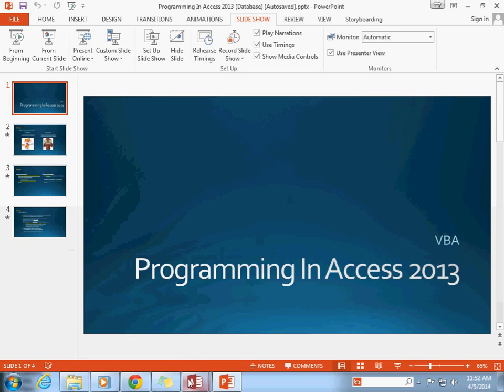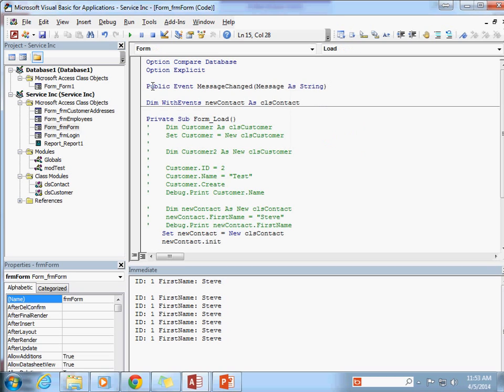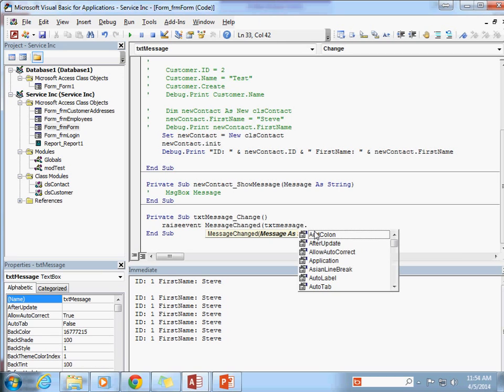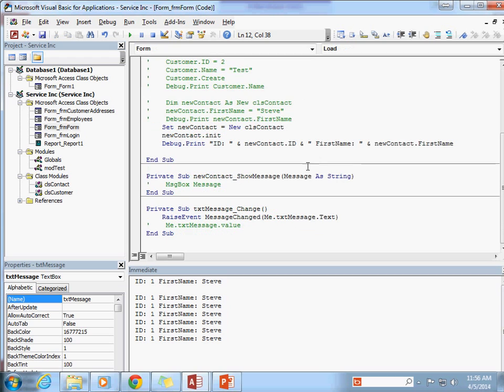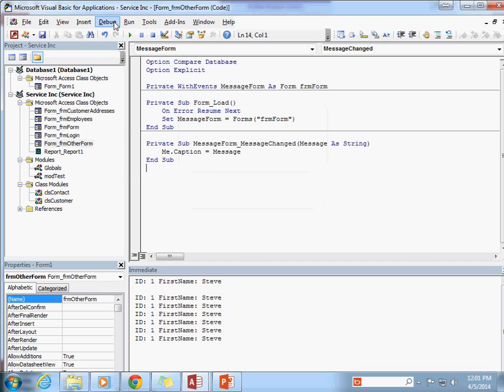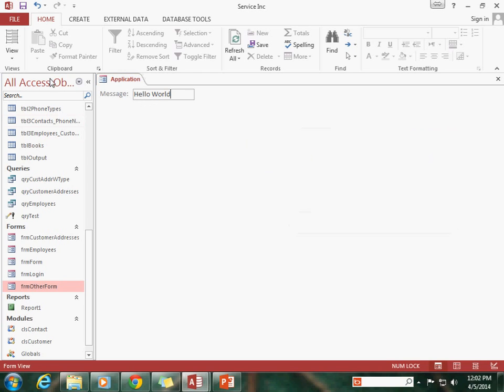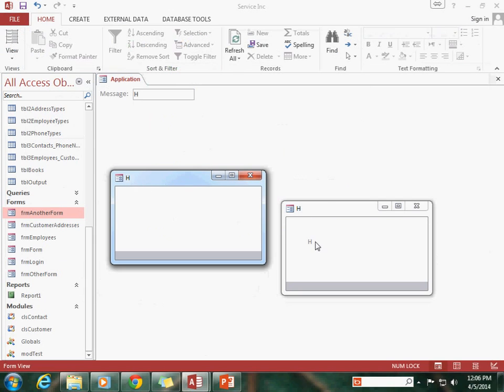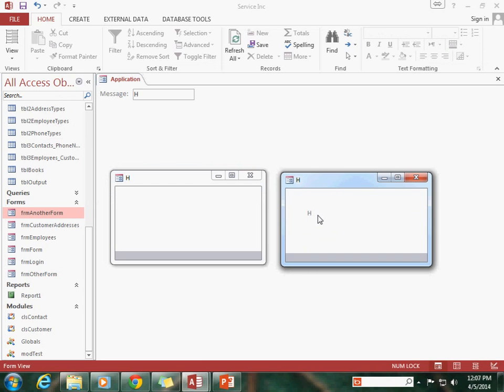52. VBA - Custom Events Example (Programming In Access 2013)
Custom Events Example in "Programming in Microsoft Access 2013".  Hosted by Steve Bishop.